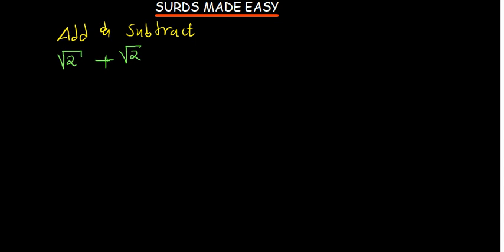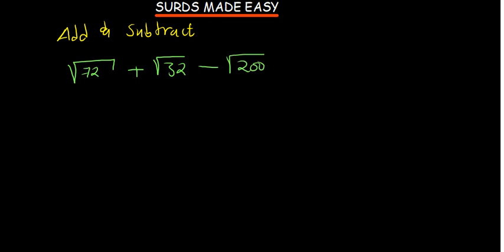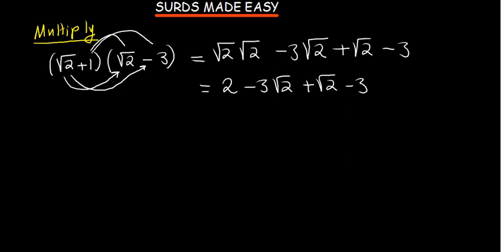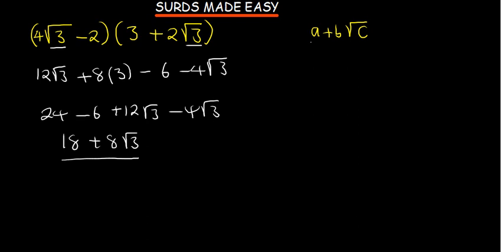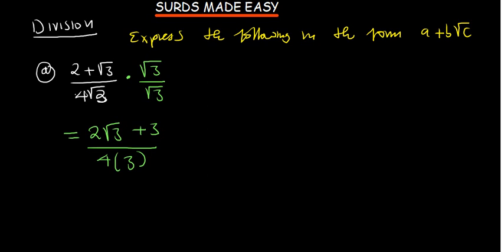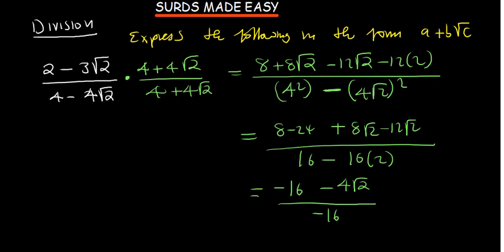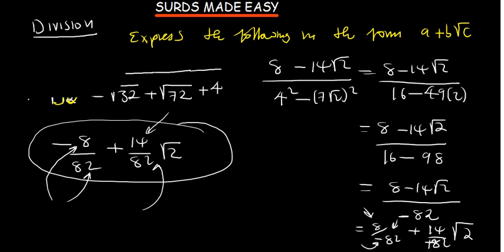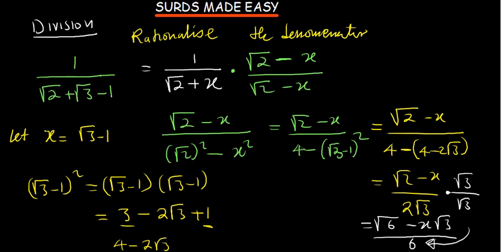SURDS MADE EASY